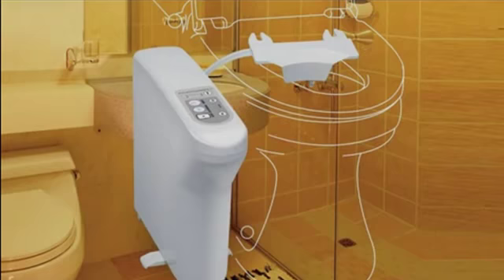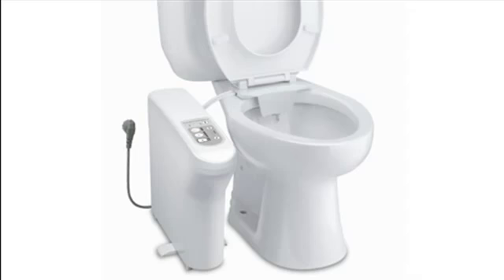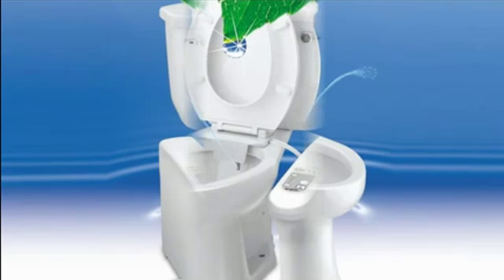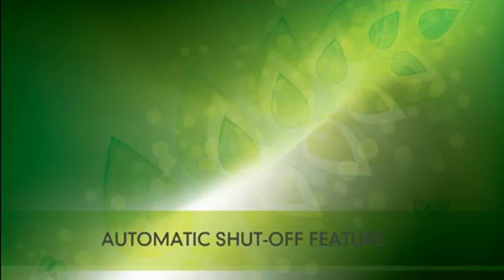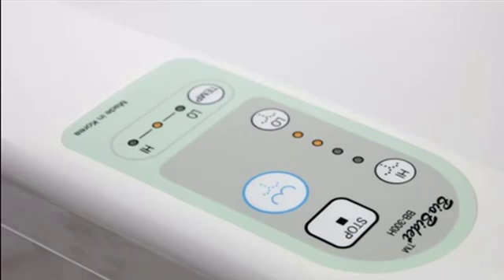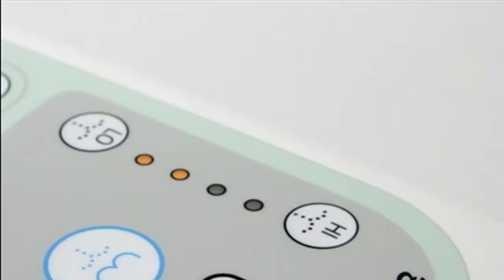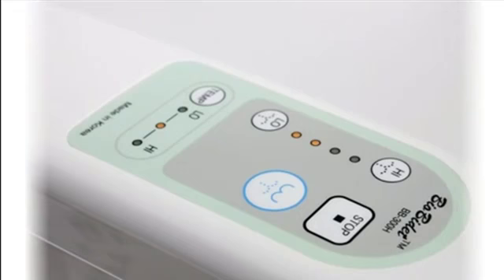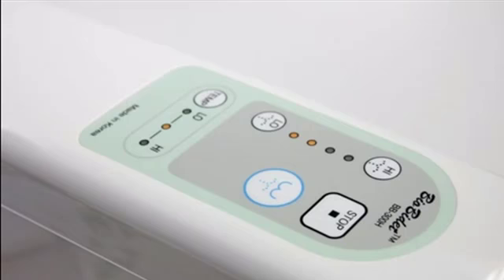AllAboutBidet.com - Universal BB-300 Bidet Features And How To Use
AllAboutBidet.com BB-300 Universal: optimum cleansing technology at your fingertips.
In this video, we're going to look at features of the BB-300 Universal, a unique and affordable advanced cleansing system.
The Universal BB-300 advanced toilet seat is designed to fit ANY toilet regardless of model or shape. Because the BB-300 comes with a nozzle plate instead of a seat and lid, you don't have to match seat types at all.
The BB-300 comes with a built-in heater and motor and requires only a simple cold water connection. For added convenience, its unique self-standing design allows users to install it on either side of your toilet. And, with the exception of wireless remote models, the BB-300 is the only model that can be operated by either the right or left hand. The BB-300 also comes with a convenient nozzle plate that installs between the existing toilet and seat and supplies continuous warm water for up to a full minute with an automatic shut off feature. Its built-in motor generates aerated bubbles for gentle yet effective cleansing.
Operation is simple. With the push of a button, the water temperature, water pressure and nozzle position can be finely-tuned to your preferred setting. The nozzle is normally hidden behind the plate and extends only when activated.
There are five settings for water pressure, ranging from low to high. The BB-300 comes with one of the largest water tanks available and offers a maximum water flow for better cleansing. Simply adjust the convenient controls to set your desired water pressure. For your comfort, there are four different water temperature settings. In the Off position, the water will be about room temperature but with a simple twist of a conveniently placed control knob, you can increase the water temperature to as high as 104 degrees Fahrenheit. And once your preferences are preset, enjoying your BB-300 each day will be as easy as pressing the Start and Stop buttons; it's just that simple.
The BB-300 Universal advanced toilet seat has received quality certifications including UL and CE certification. The AllAboutBidet.com BB-300 Universal: the easy, practical and affordable advanced toilet seat that ensures exceptional personal hygiene. SOURCE